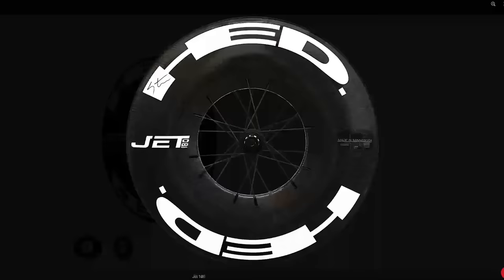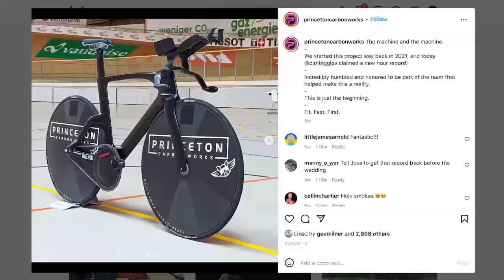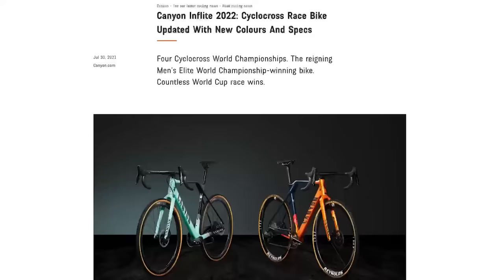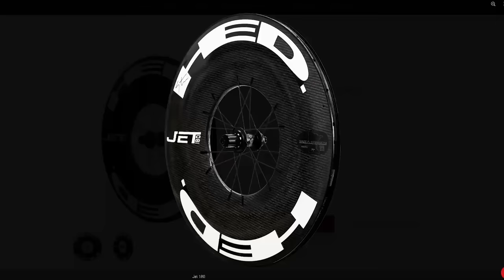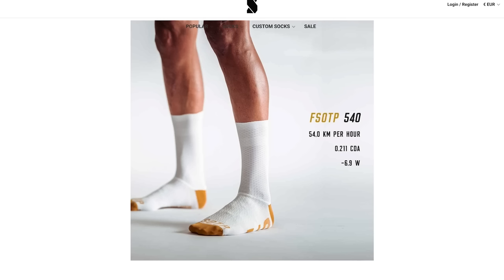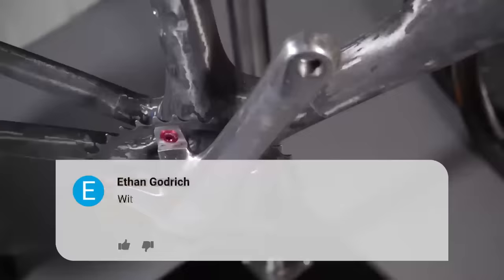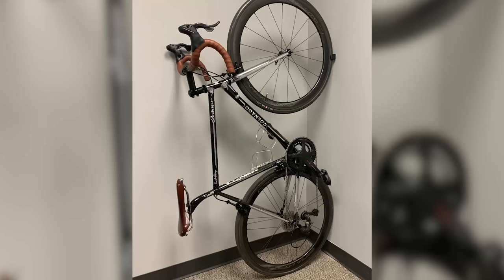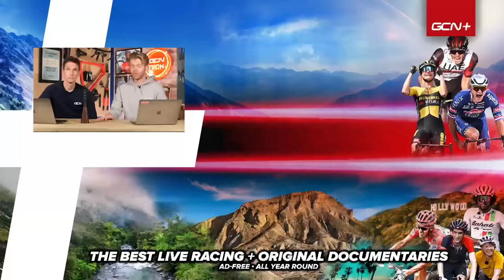What Tech Will Ganna Use For His Hour Record Attempt? | GCN Tech Show Ep. 249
Who’s this guy presenting the Tech Show…?! Yes, that’s right, Si’s back and he joins Ollie this week to discuss Filippo Ganna’s upcoming world hour record attempt, including the tech he’ll be using and how they think he’ll get on. We also look at the new Canyon Inflite CX bike and the deepest ever aero wheels from Hed, as well as bringing you the Bike Vault and more!

00:00 Intro
00:31 Ganna’s Hour Record Attempt
09:02 Hot Tech
16:35 Comments of the Week
18:47 Bike Vault

This Week’s Poll:
How far can Filippo Ganna ride in his hour record attempt?

Enter your own bike and vote on other Bike Vault submissions on the GCN App! 📲